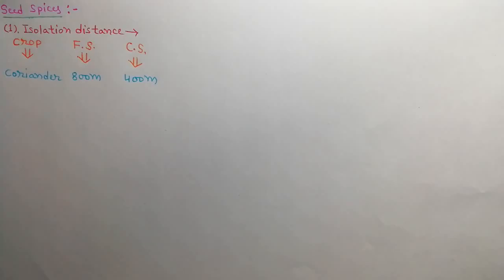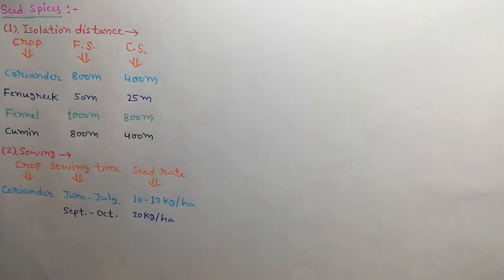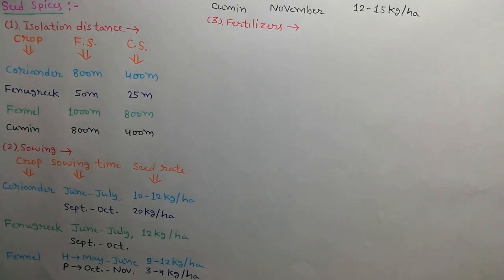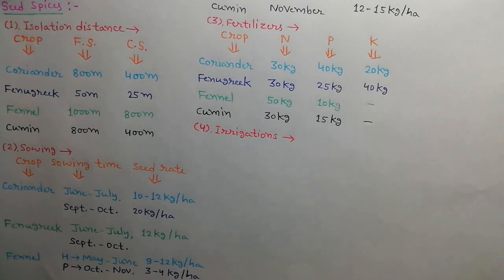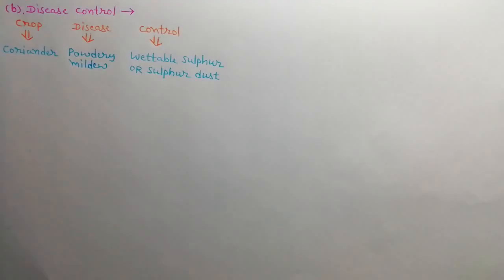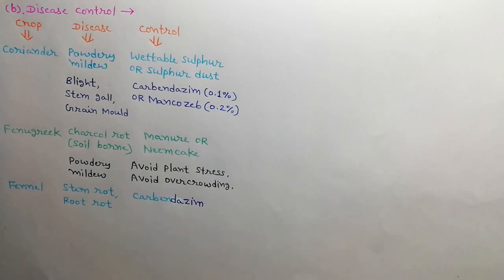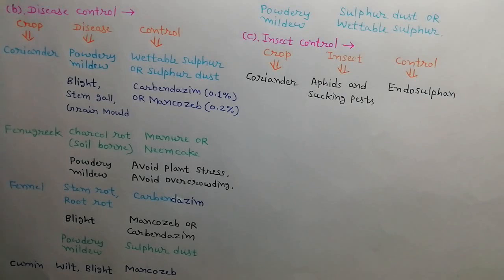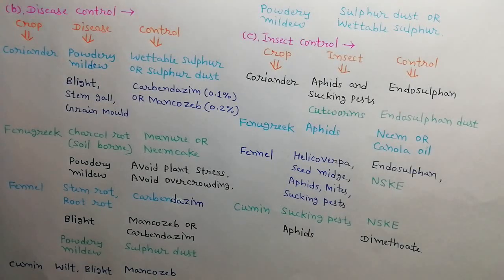Lecture 12 Seed Technology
Foundation and Certified Seed Production of Important Seed Spices.